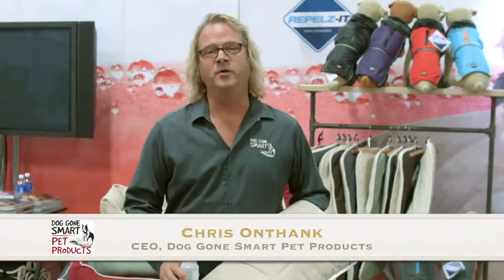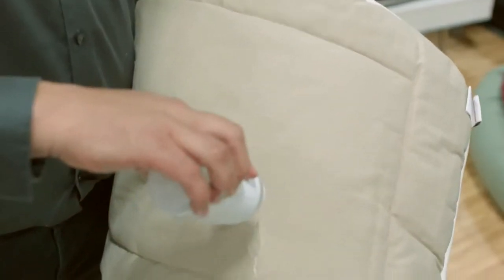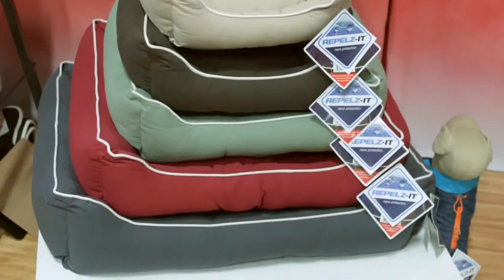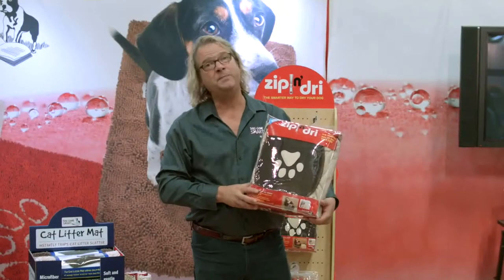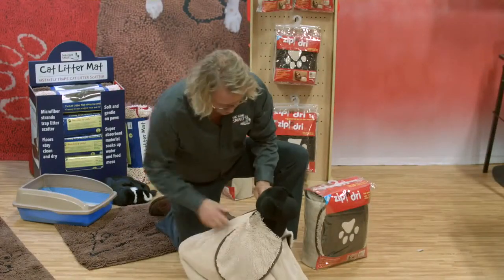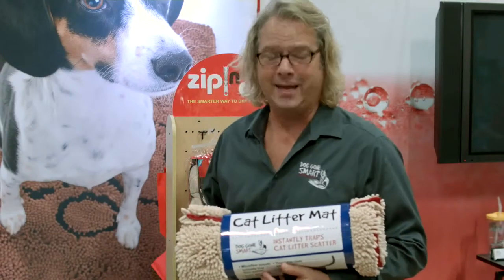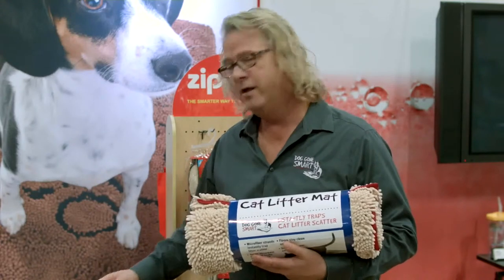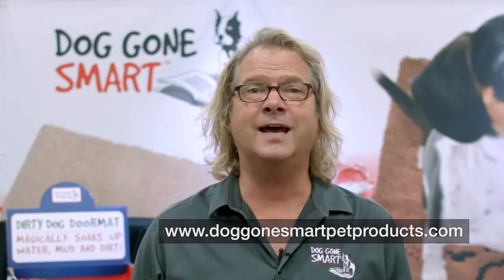Up Close with Dog Gone Smart